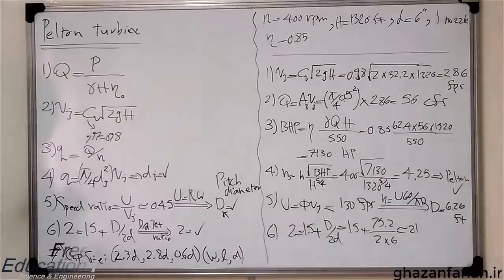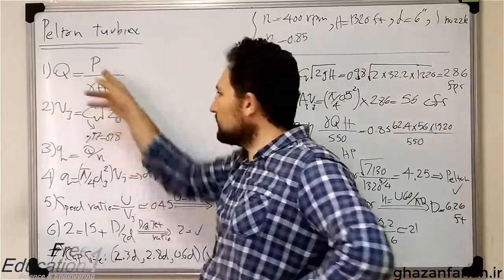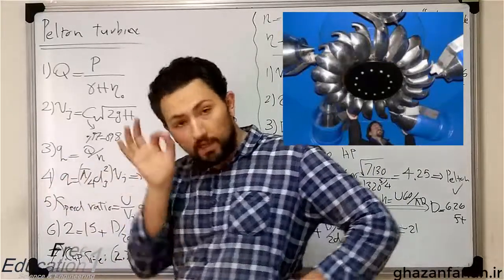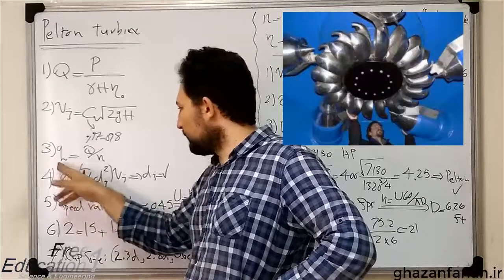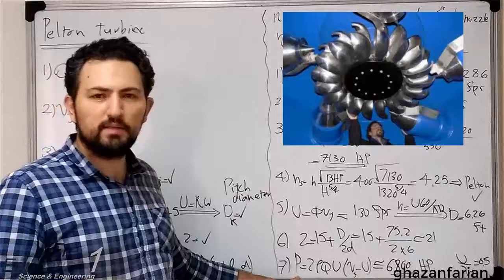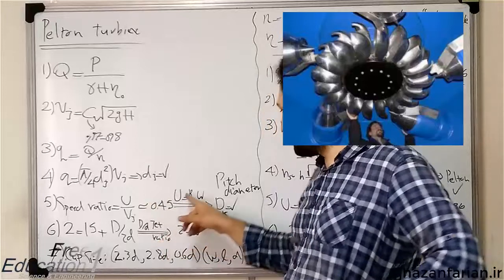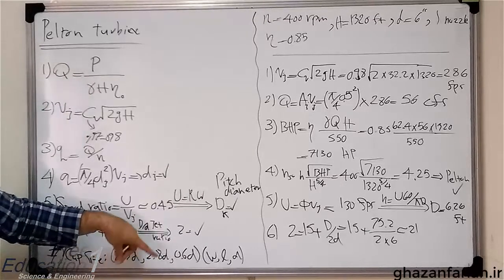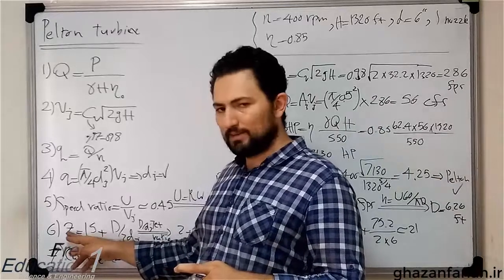Pelton Turbine - Part 6: Design Algorithm